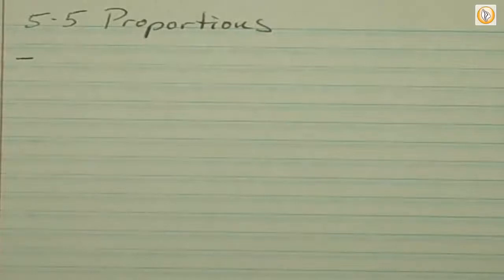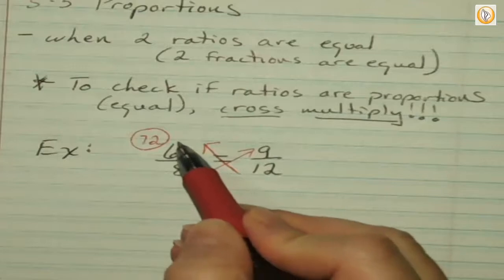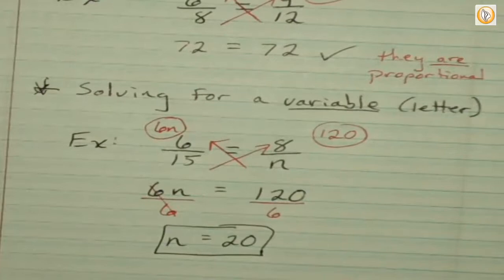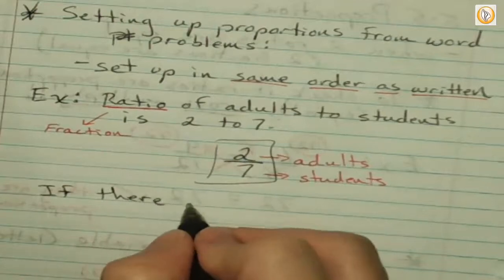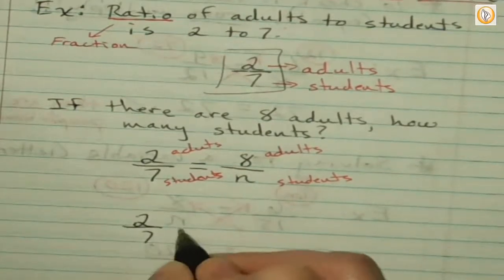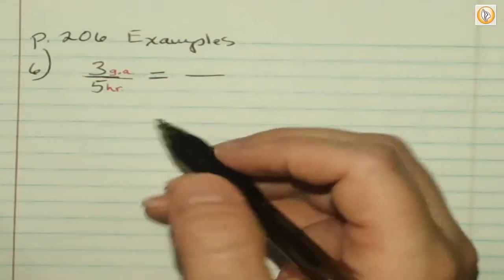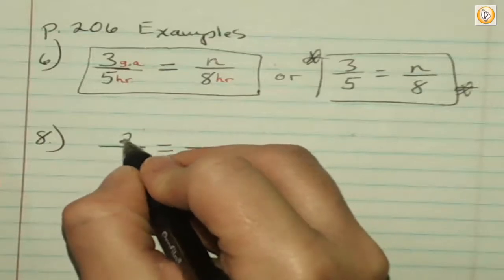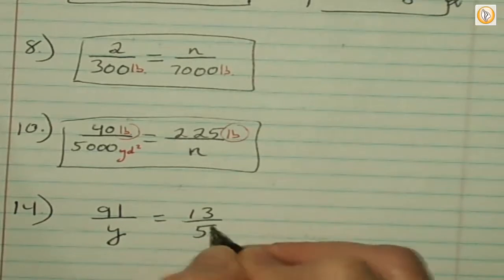PreAlg 5.5 Proportions